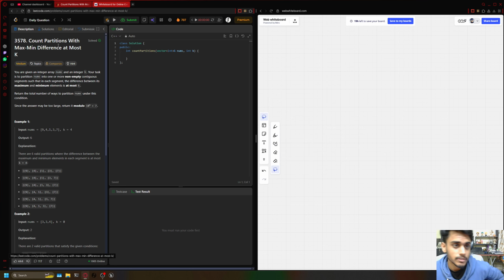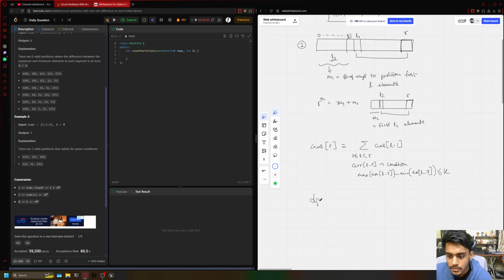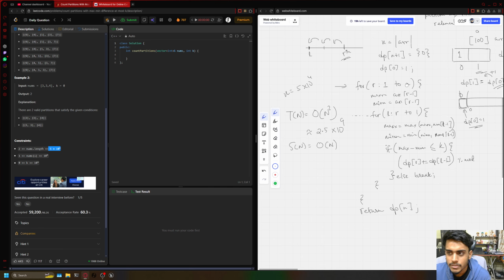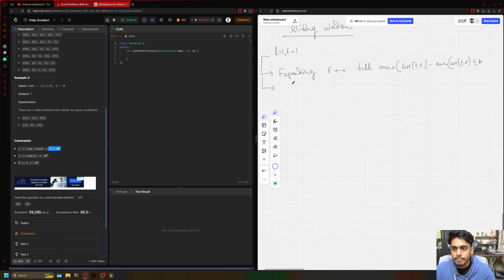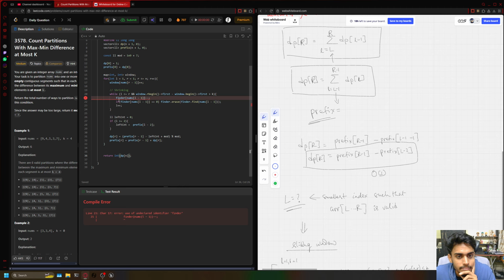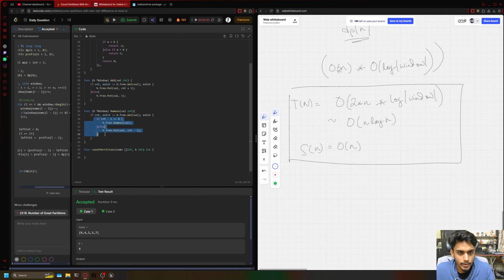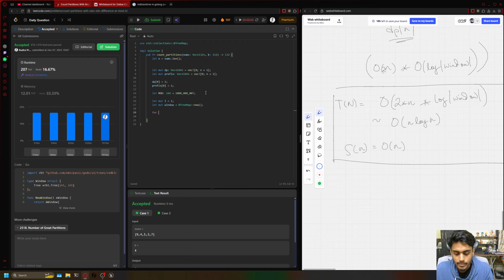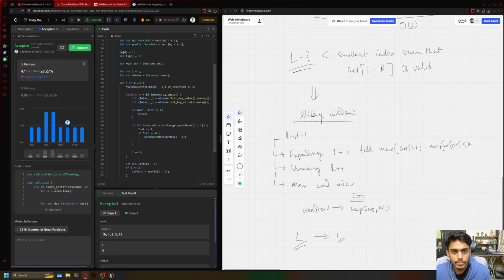LeetCode | Count Partitions With Max Min Difference at Most K | C++ | Golang | Rust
In this video we solve the LeetCode problem “Count Partitions With Max Min Difference at Most K” step by step.

We start from a brute force dynamic programming idea and think in terms of:

 - Where does the last segment end in the array?

 - How to express the number of ways to partition the prefix using previous positions

 - Why we set dp[0] equal to 1 and what this base case really means

Then we optimize:

 - Move from a quadratic time brute force DP to an efficient solution using a sliding window

 - Maintain the current minimum and maximum in the window so that the range of each segment is at most k

 - Use prefix sums over dp to get sums over ranges in constant time

 - Implement the final solution in C plus plus, Golang, and Rust using map or tree based structures to track the window minimum and maximum

By the end of the video you will understand not just the final code, but also how to logically arrive at the DP plus sliding window idea from scratch.

If you want to practice more prefix DP style problems similar to this pattern, you can try:

🕛 Timestamps

00:00 – Problem statement and intuition
03:12 – Why dynamic programming
10:15 – Why dp[0] equals 1
12:16 – Naive DP solution
16:46 – Why the smallest left index of the window matters
20:53 – Prefix DP intuition
22:47 – Finding the smallest left index for each R with a sliding window
27:01 – C++ implementation
33:24 – Time and space complexity analysis
35:56 – Golang implementation with a redblack tree
46:44 – Rust implementation with BTreeMap
53:13 – Recap